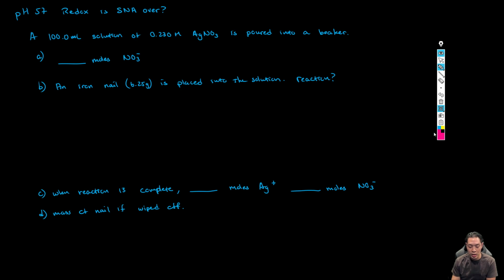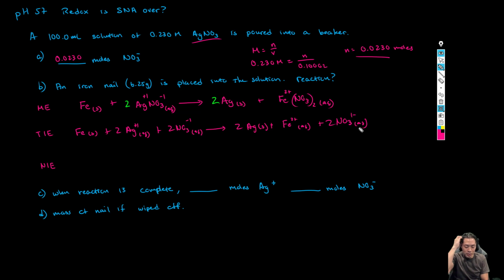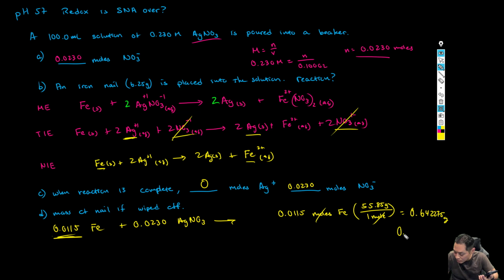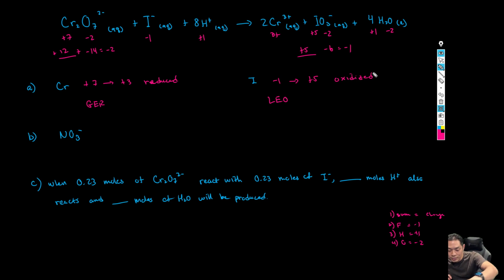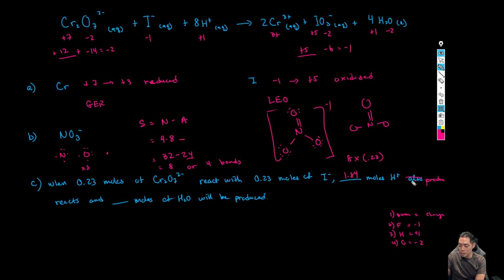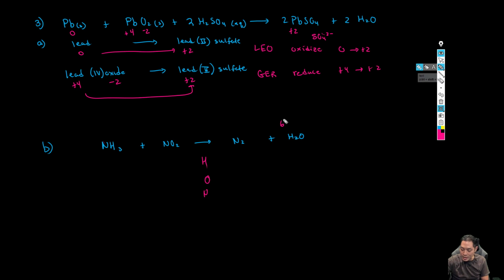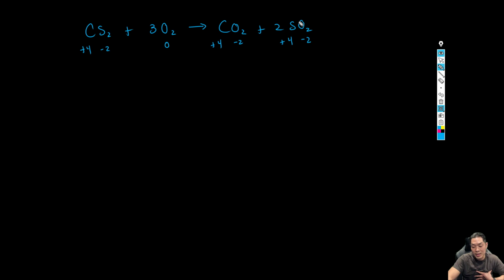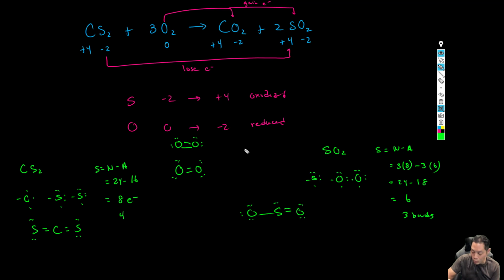Chem H pH57